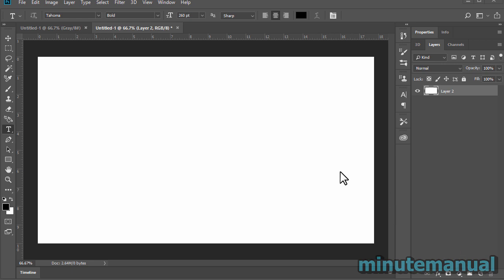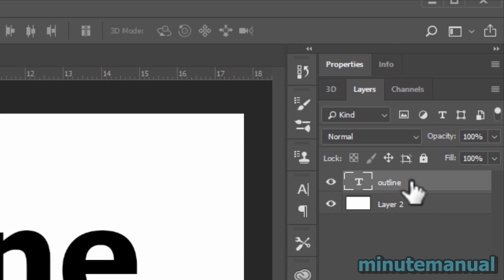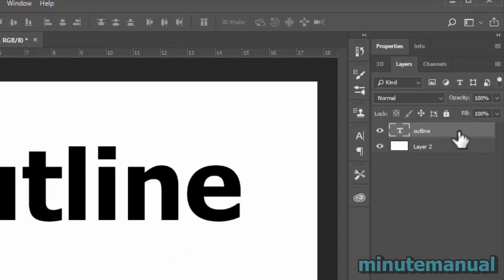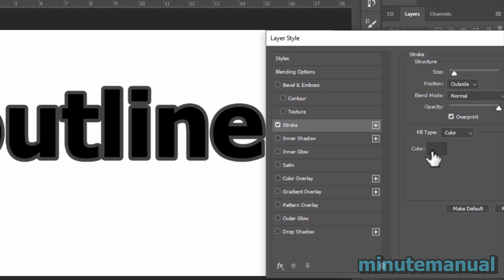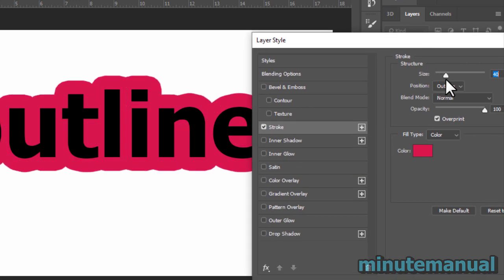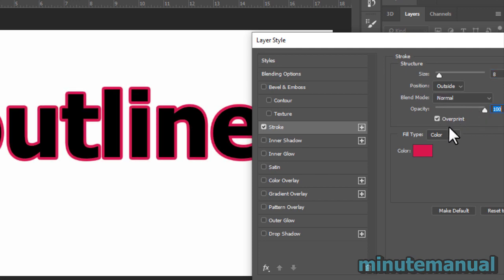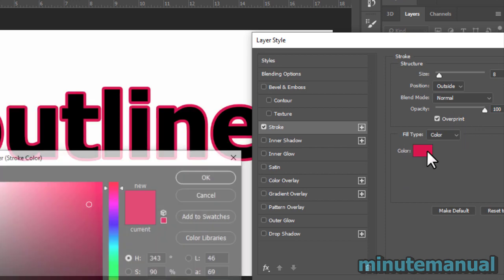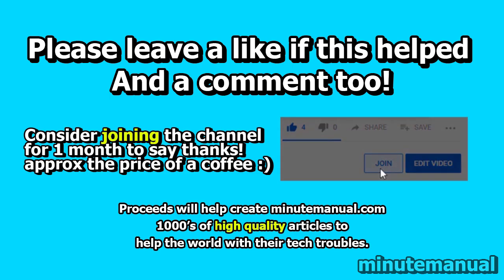HOW TO OUTLINE TEXT IN ADOBE PHOTOSHOP CC 2019 (EASY) - Photoshop Outline Text Stroke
How to outline text in Adobe Photoshop CC 2019. This easy tutorial will show you how to outline text by using the stroke tool. :)

To outline text in photoshop CC 2019, you need to access the blending options which can be accessed by the layers tab. There's several things that you need to take note of when using stroke such as opacity, size and type of color fill.